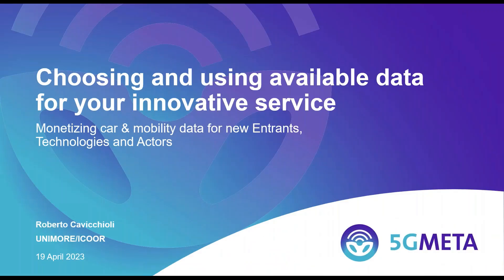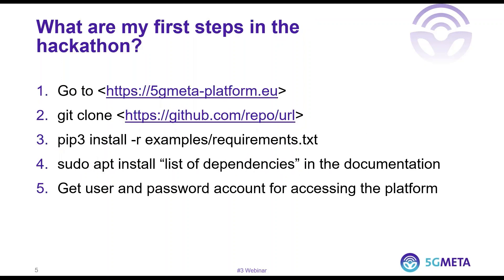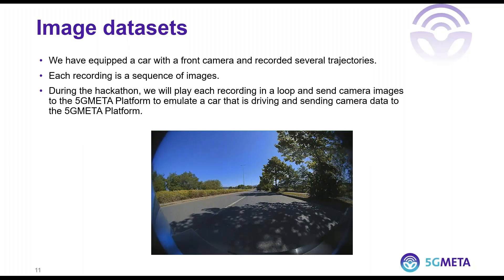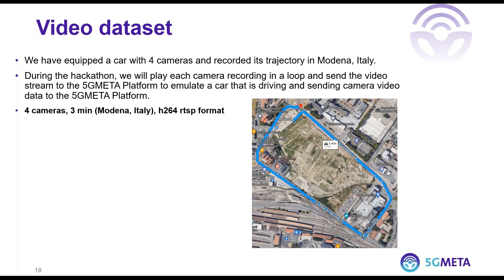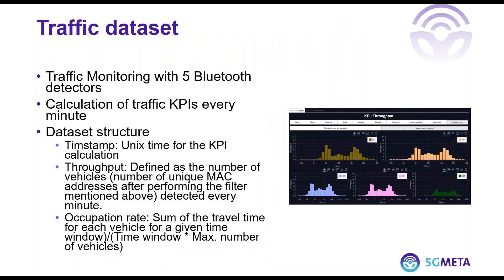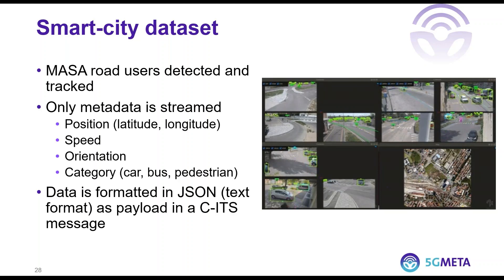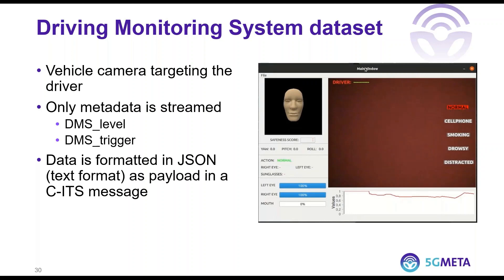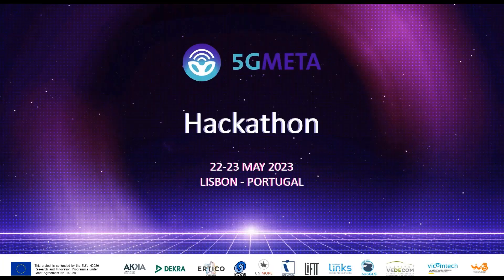Road to Lisbon 5GMETA Hackathon Webinar #3 Choosing and using available data